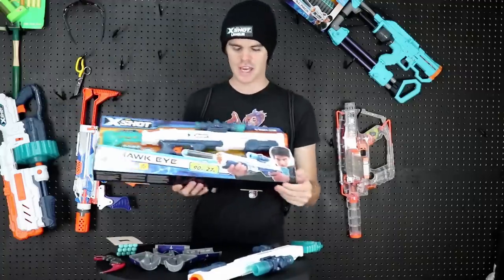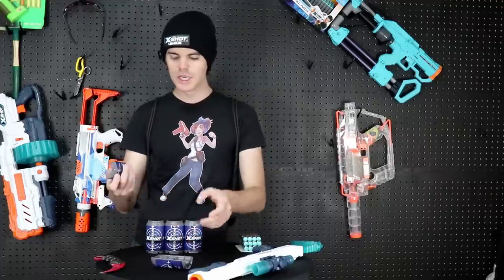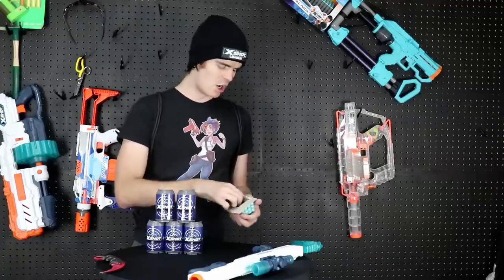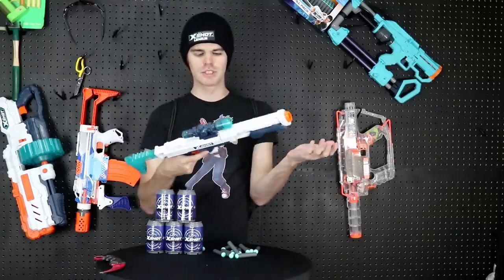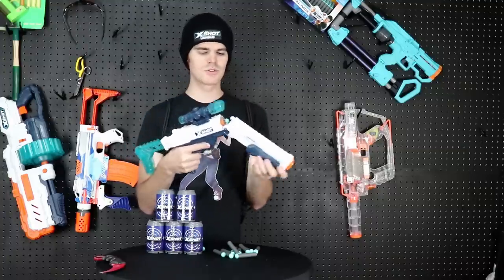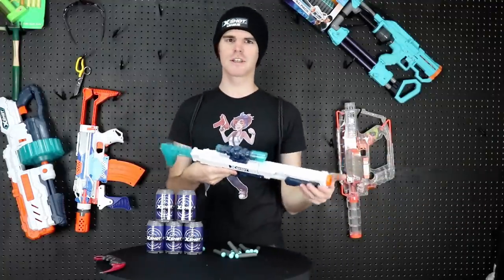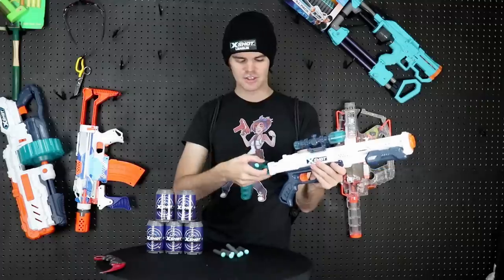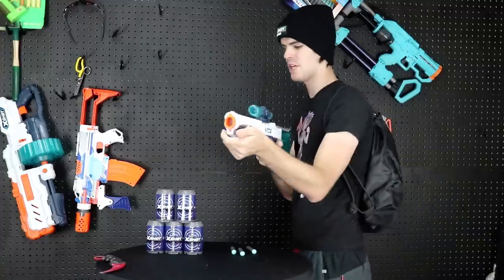Honest Review: Zuru Xshot Hawkeye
My fanmail address is:
Drac Thalassa
4426 Hugh Howell Rd.